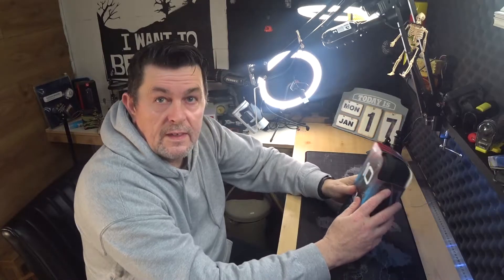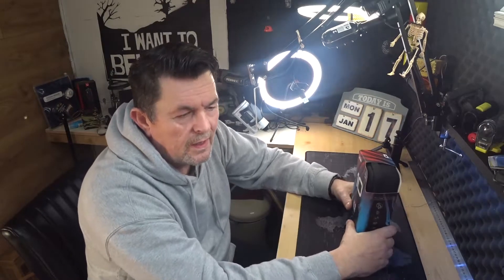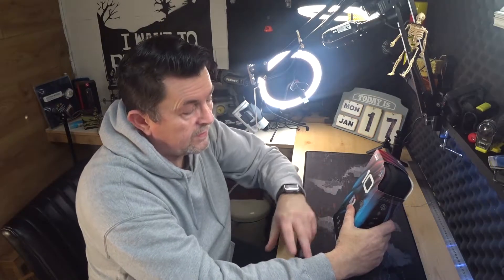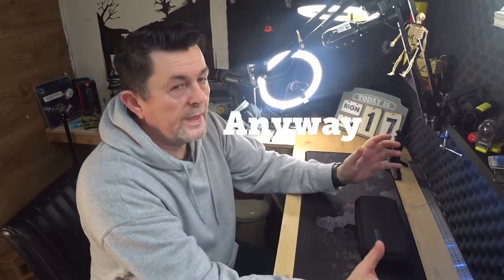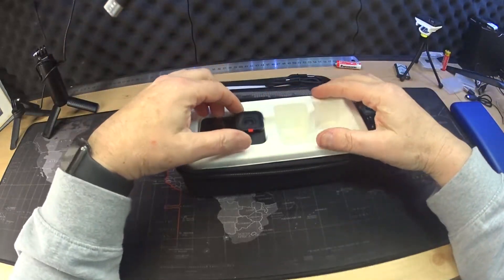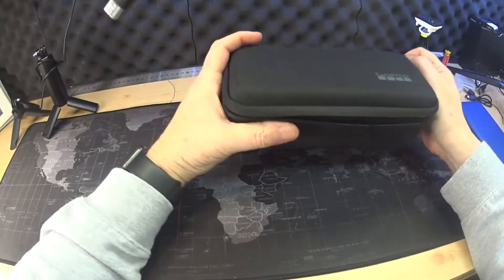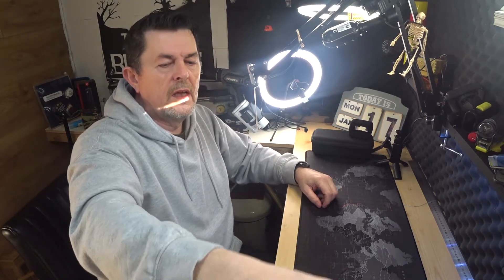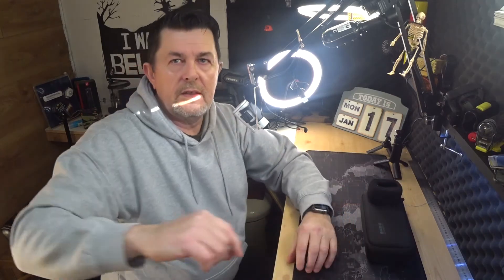I bought a GoPro Hero 10, Is Worth it?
Well, Had an SD card failure, been ill, sounding like a broken Bag pipe, had to redo the video and i am sure that my Ulanzi Cage is a fake
on the plus side,,Yes! i bought a GoPro, is it Worth it? take a look and find out!

0:00 - Intro
0:11 - I cant do anything right!
1:37 - Let's have a look
2:28 - Let's have a proper look
5:12 - The Wind Slayer!
7:41 - Ulanzi cage-is it Fake?

My Gear :
      DJI Mini 2 Fly More Combo
      Sony Action Camera FDR-X3000

      Sony Action Camera FDR-X1000

      Sony Action Camera-HDR-AS100V

      Sony Action Camera-HDR-AS50

      RØDE videomicro Microphone: :

      Floating Hand Grip

      Ulanzi BG-4 5000mAh Power Bank Selfie Stick Hand grip

      Ulanzi Cold Shoe Mount Extension Bracket

      3.5mm Jack Headphone/Mic EXTENSION Cable Lead
      RØDE SC7 iPhone Accessory - Red you need this to use the mic on a smart phone

      Other useful bits of kit:
Sony VCT-STG1 Shooting Grip
Sony AKA-CAP1 Head Mount
Cable Matters 2 Pack 4K Micro HDMI to HDMI Adapter